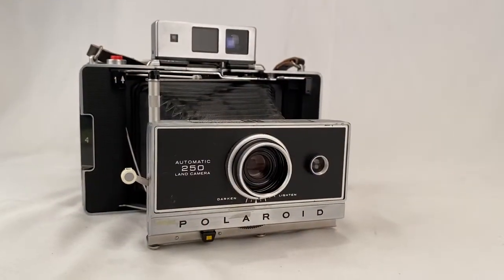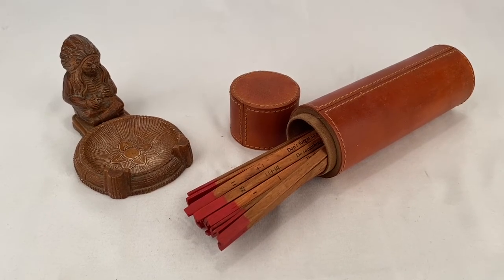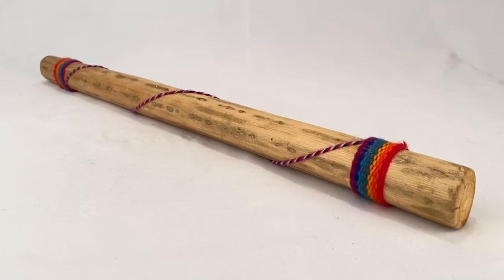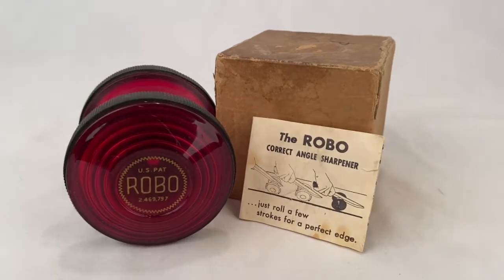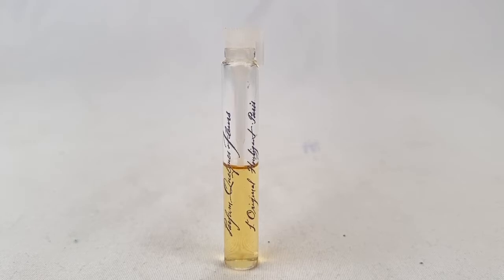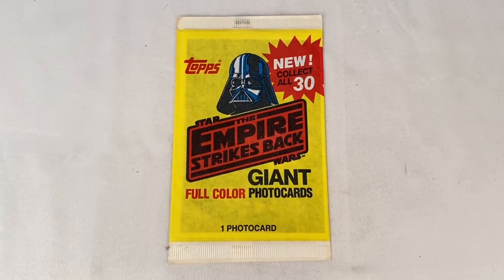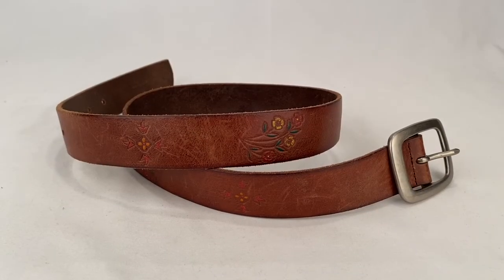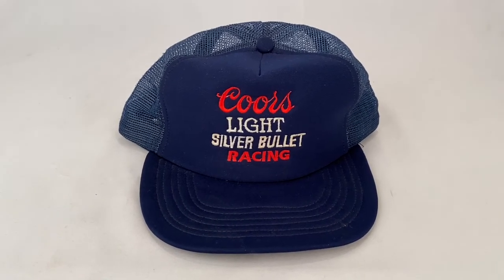What To Sell Online #4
Polaroid 250 Land Camera Bellows Viewfinder, Edgar Allan Poe Book, Columbia Fishing Shirt, BMX Bike Pegs, Indian Ash Tray, Fortune Shaker Stick Game, Abercrombie & Fitch Muscle Flannel, Innova Pro Boss Distance Driver Disc Golf, Silas Book, Briggs & Stratton Painters Hat, Rain Stick, John Surrey Tobbaco Pipe, John Sebastian Blues Harmonica Book, Briefcase, Brass Ass of Cripple Creek Patch, Erton de Luxe Automatic Numbering Machine, Robo Knife Sharpner, Putt & Approach Golf Disk, Sears Craftsman Measuring Tape, Hawiian Steel Guitar, Pantera Sticker, Mizuno Softball Glove Mitt, Quelques Perfume, Stevie Ray Vaughn Texas Flood, Buffalo Bison Granate, Jumbo Folding Knife, Battle of Gettysburg, Ferarri Sunglasses, Fender Stratocaster Book, Star Wars Photo Card, Vintage Song Book, Brass African Mask Bottle Opener, Hand Tooled Leather Belt Horse, Bob-Bet Bait Box, Born Leather Sandles, Indians of Yesterday Book, Gap Leather Belt, History of Art Textbook, Rite-Line Paper Advancer, Ferrenheight Perfume, Coors Light Silver Bullet Racing Trucker Hat Cap